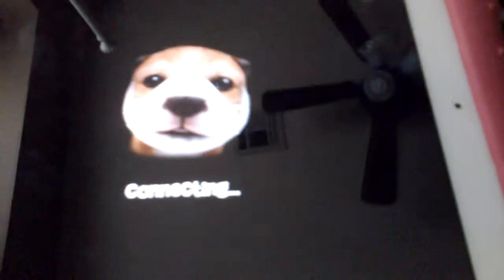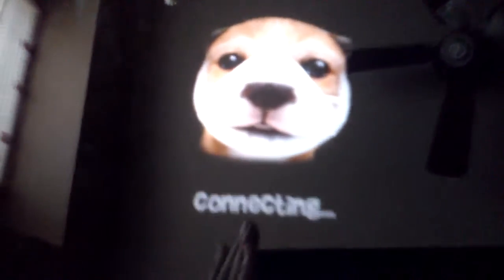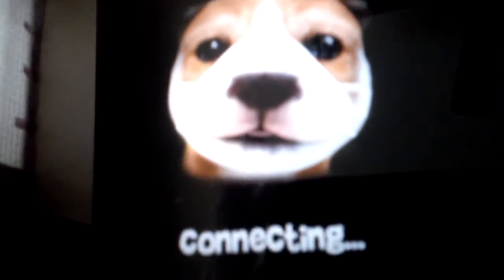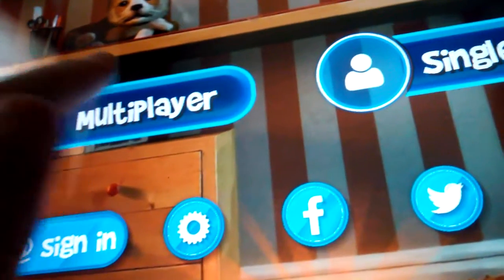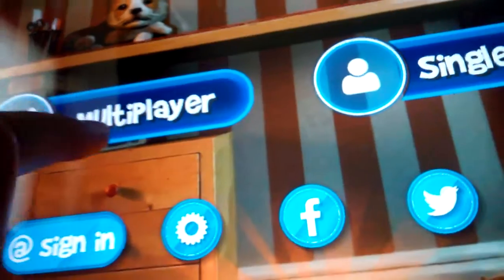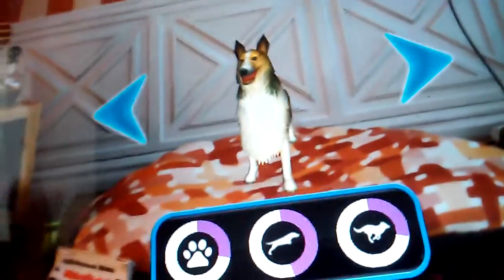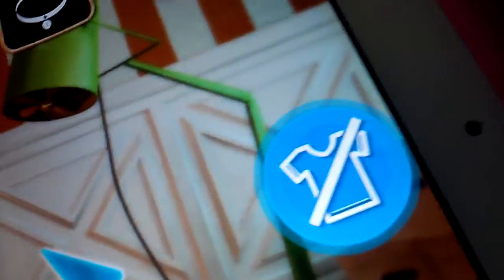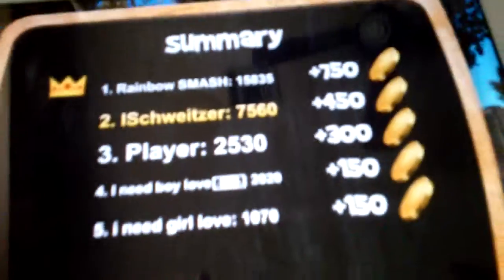My promise (dog simulator multipleplayer)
Dogs need you as a promising owner in this game. Make friends and teach to be a mess, money, games,pranks, food, plugs, and people. You and your dogs will have fun.